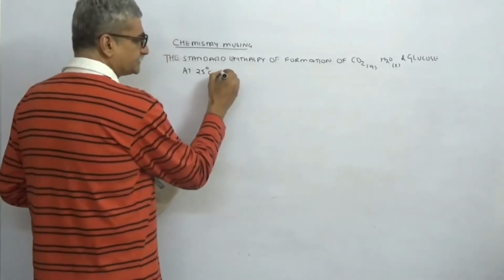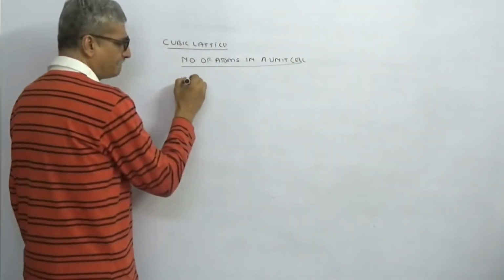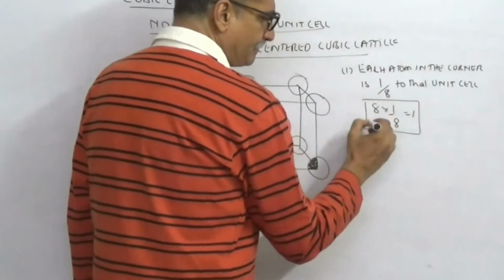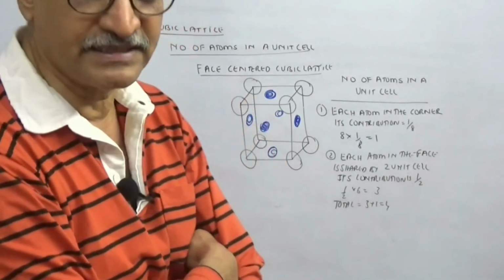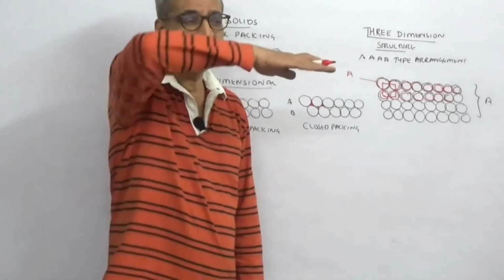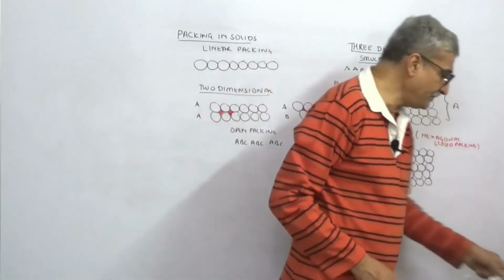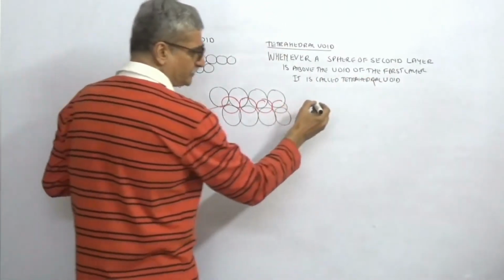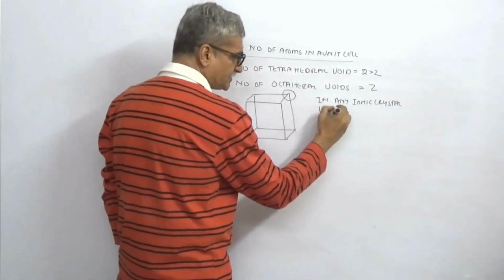Solid State - Part 3 | Chemistry Class 12 - JEE, NEET, MHT-CET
Prof. Sivaraman discusses the Solid State concepts to help you with your Class 12, JEE, NEET & MHT-CET preparation.

This revision technique will help you solve questions like a topper and get a better score.